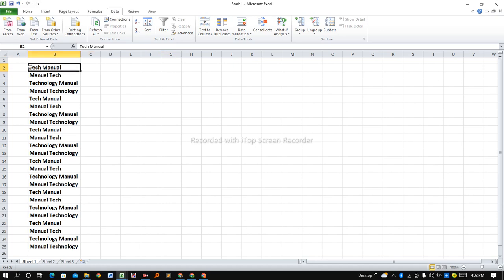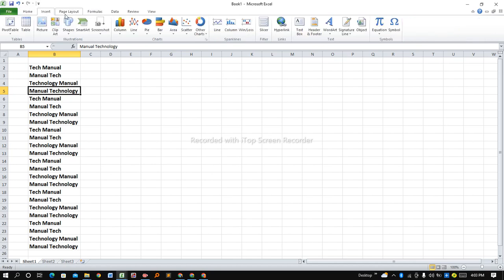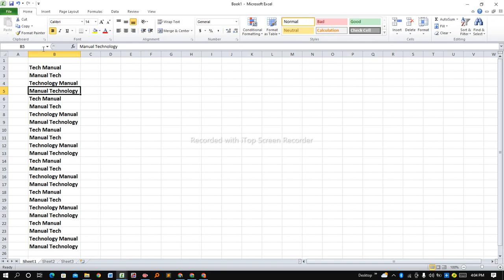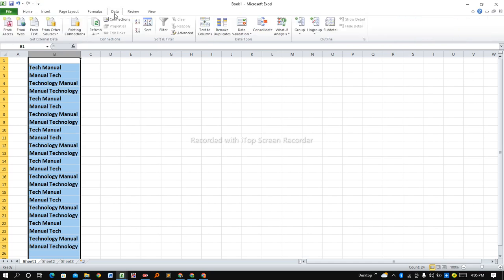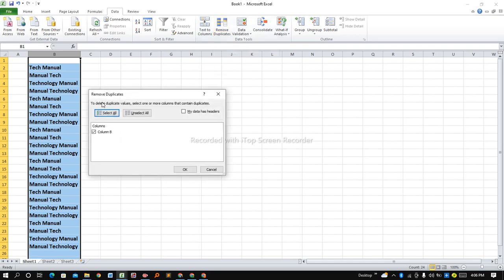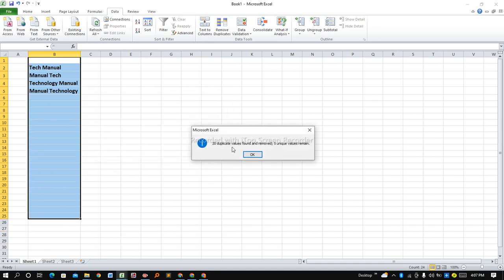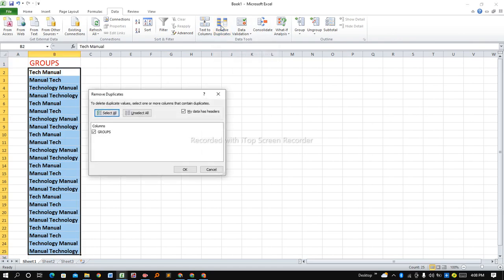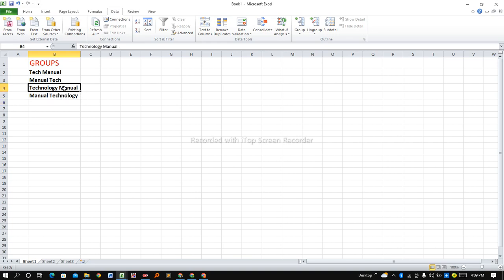HOW TO REMOVE DUPLICATES IN SPREADSHEETS | MICROSOFT EXCEL